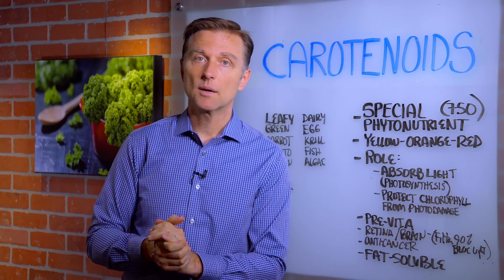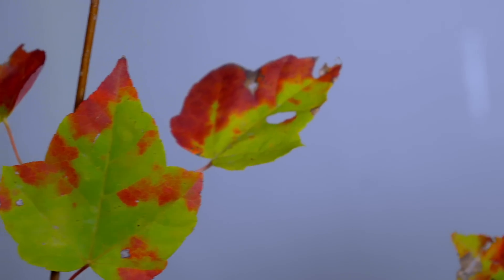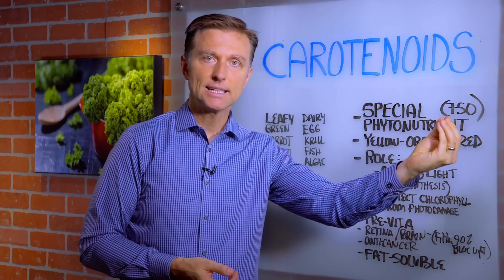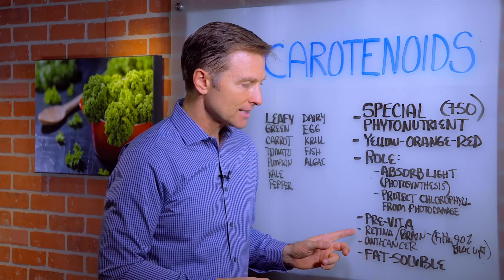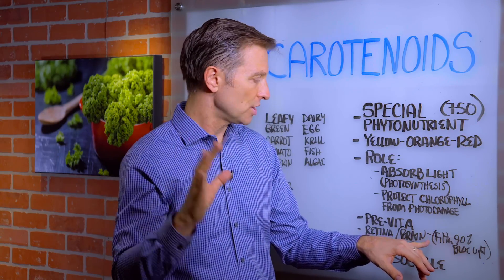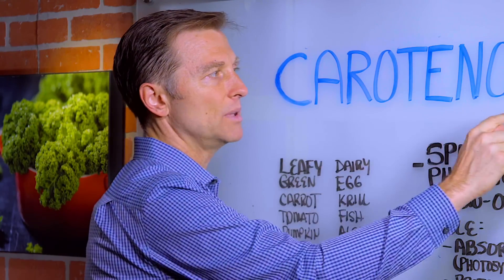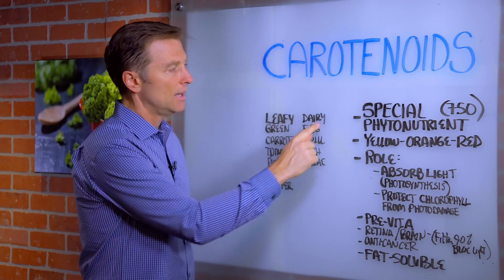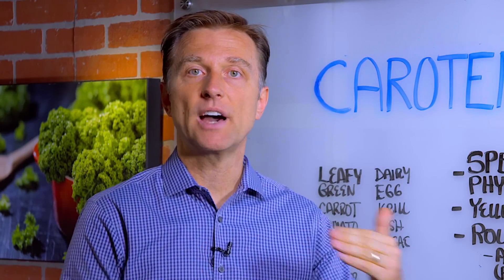Carotenoids: Antioxidant on Steroids – Dr. Berg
In this video, Dr. Berg talks about the carotenoid, the antioxidant (phytonutrient) on steroids. It's a special fat-soluble plant-based chemical that supports the immune system, pre-vitamin A, retina and brain supportive and it helps the brain and nervous system too. It's in:
1. Leafy greens (like spinach)
2. Carrot
3. Tomato
4. Pumpkin
5. Kale
6. Pepper
7. Grass-fed dairy and butter
8. Egg yolk
9. Krill
10. Fish
11. Algae

There are 750 different types of carotenoids and you should consume them on a regular basis.